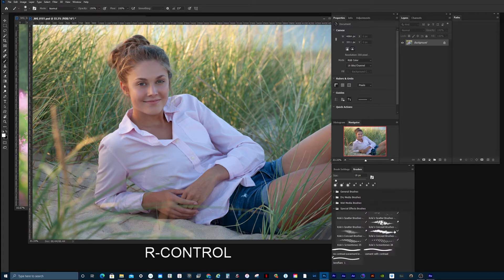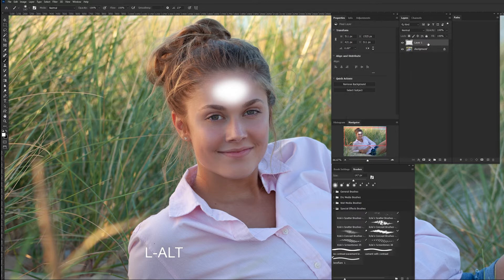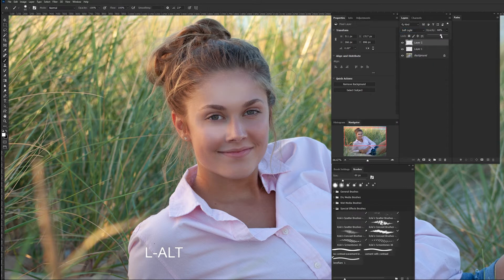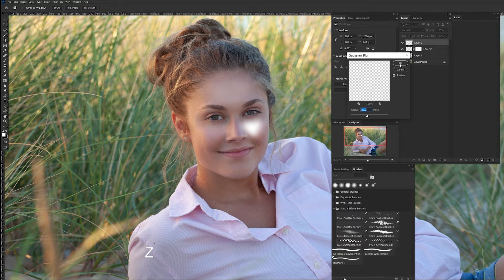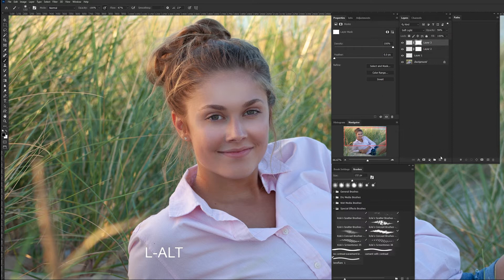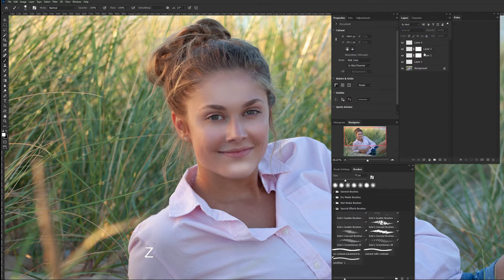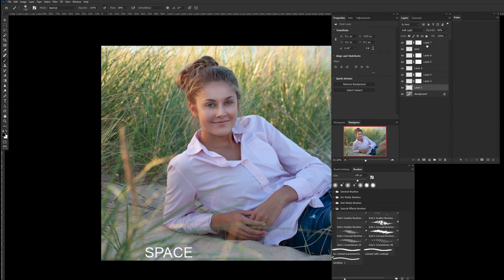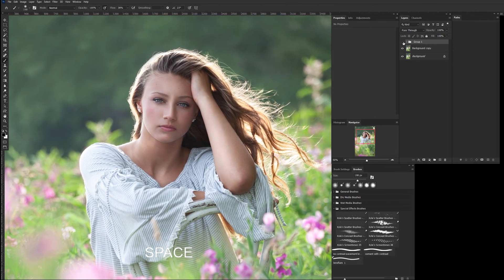how to make your portraits pop with one simple method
In this video I will show you a simple method I use to add some life, shape and highlights to a portait in a very simple way.  You can use this simple method also to add highlights and shape to your sports shots!